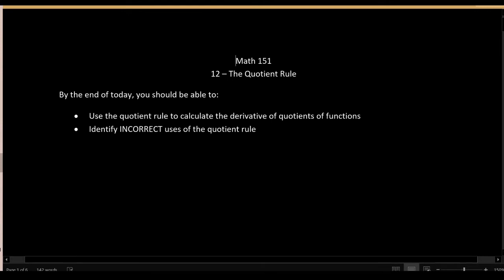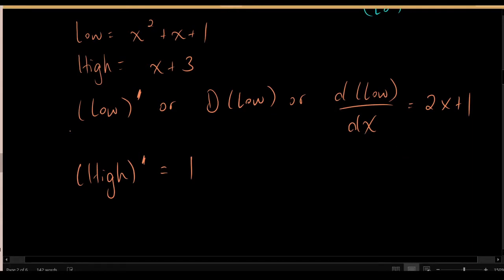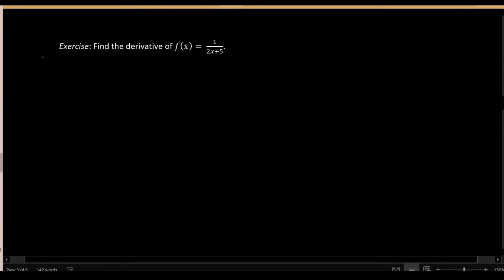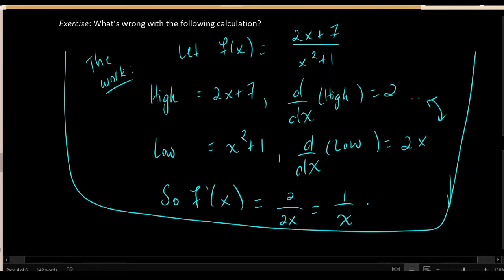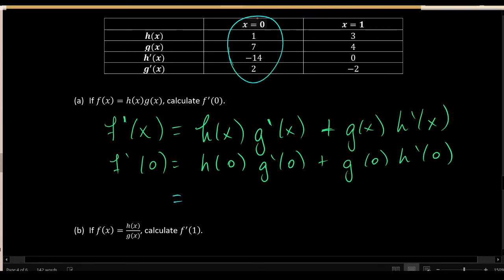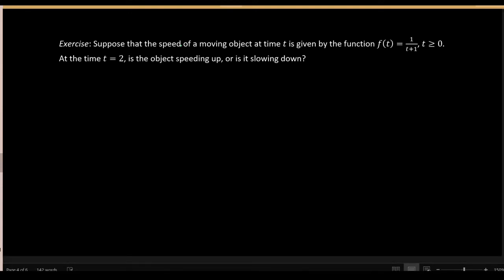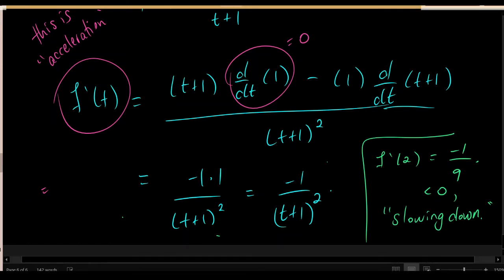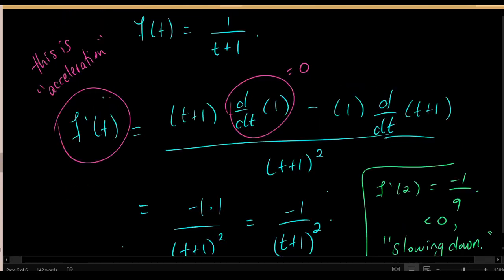Calculus I - 12 - The Quotient Rule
00:00 Introduction
00:30 Quotient Rule
03:11 Quotient Rule Practice
10:39 Product and Quotient Rule with Tables
15:19 Application to Rate of Change